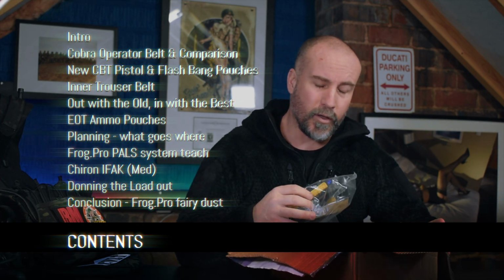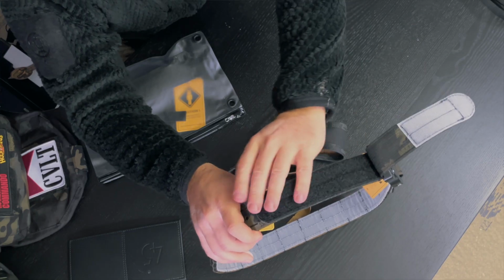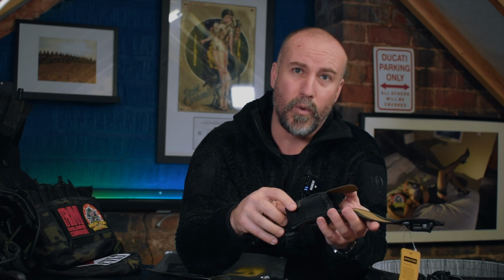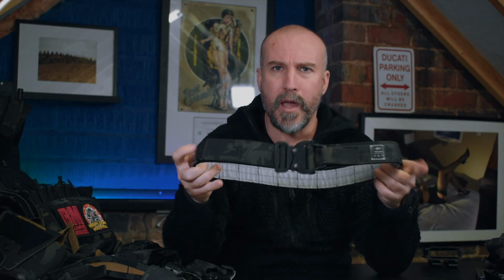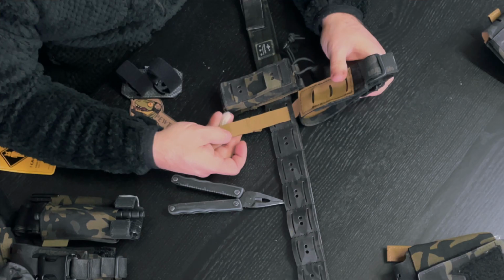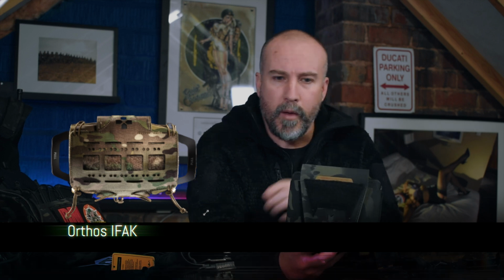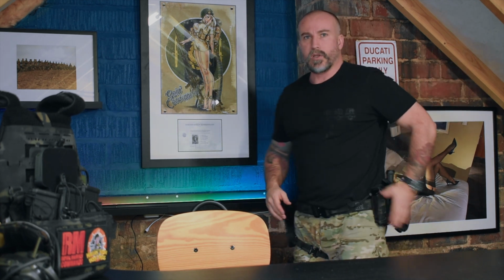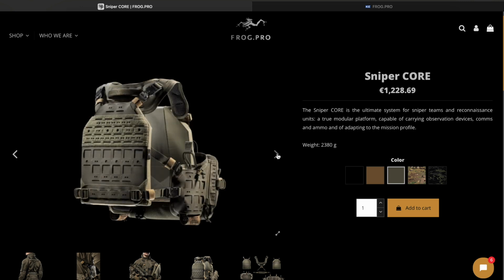Frog Pro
Royal Marines Commando provides a comprehensive review of Frog Pro's Elite Operator Belt and accompanying Ancillaries, Pouch's and IFAK.

This phenomenal manufacture's kit (Frog.Pro @FROG.PRO_Italy) is reviewed in extreme detail with evaluation from a real world users perspective.

Content

00:00 - Introduction & Product Opening
02:07 - Frog.Pro Cobra Operators Belt
05:41 - New CBT Pistol & Flash Bang Pouches
08:40 - Frog.Pro Inner Trouser Belt
09:35 - Out with the Old, In with the Best (Frog.Pro)
12:49 - EOT Ammo Pouches Test of time
13:29 - Belt Planning - What goes where?
14:50 - Frog.Pro PALS/Molle system teach
18:26 - Chiron IFAK Medical Pouch
22:40 - Donning the Frog.Pro Belt Kit
24:32 - Summary
25:11 - Frog.Pro UK suppliers Website (Tactical Kit)
25:39 - Frog.Pro Website